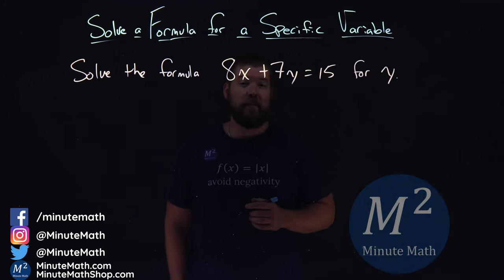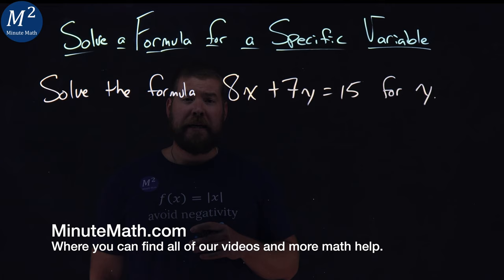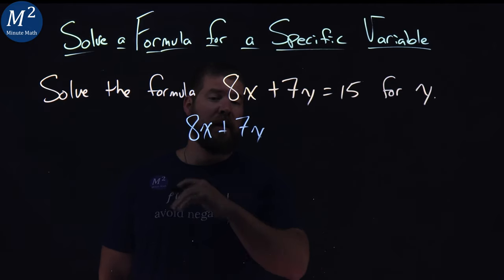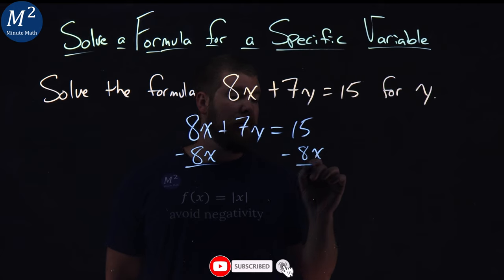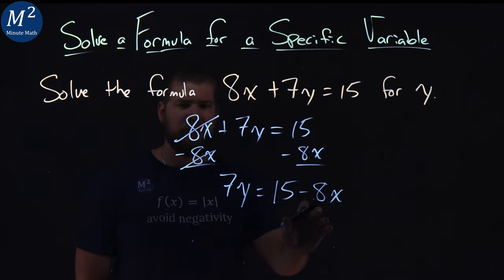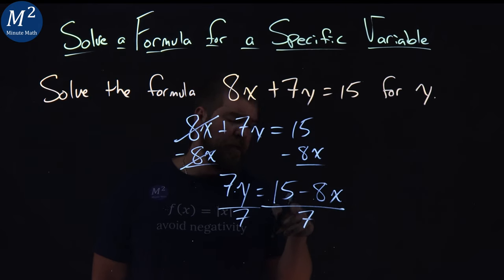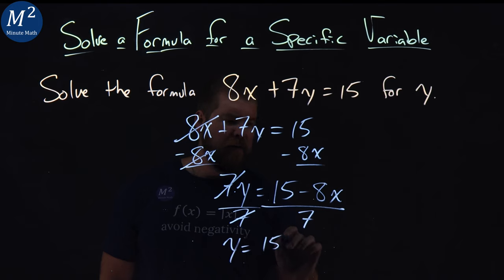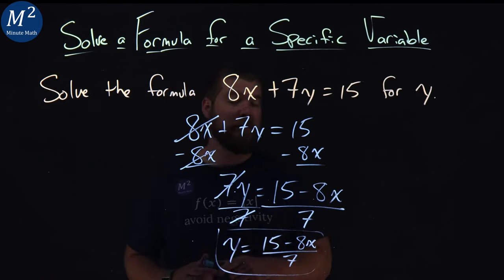Solve 8x+7y=15 for y | Solve a Formula for a Specific Variable | Minute Math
In this video we learn how to solve a formula for a specific variable. We solve 8x+7y=15 for y.

Amazon Store Front: How we make our videos, Recommended Educational Resources, Etc.:

Marecek, L., & Mathis, A. H. (2020). Solve a Formula for a Specific Variable. In Intermediate Algebra 2e. OpenStax.